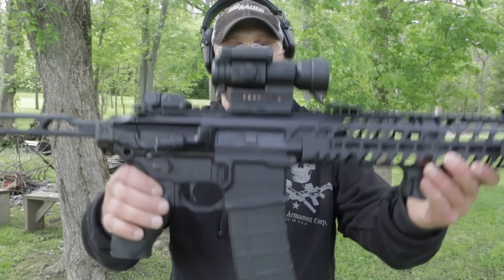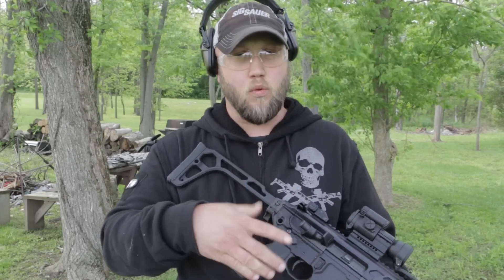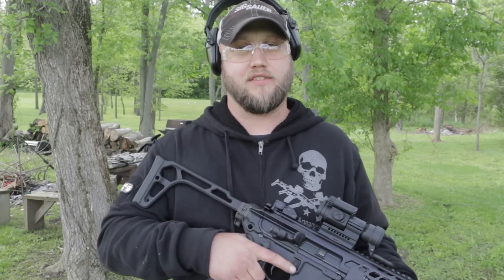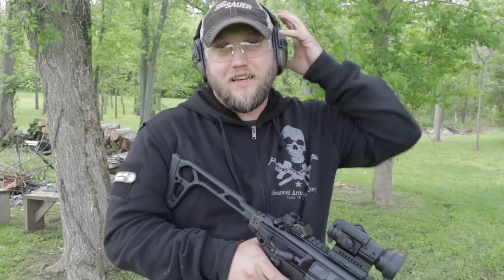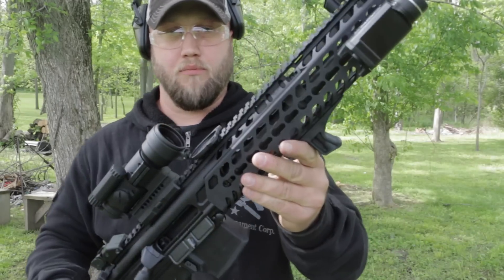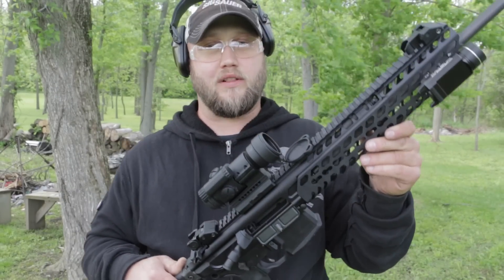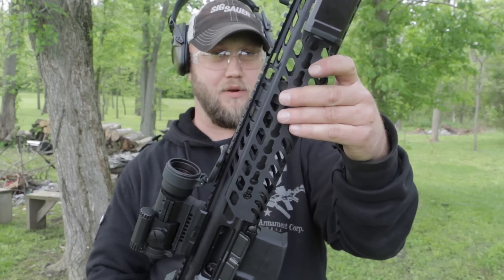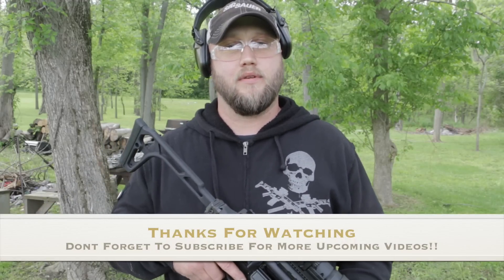Sig Sauer MCX | 100 Round Dump | Does It Get Hot???